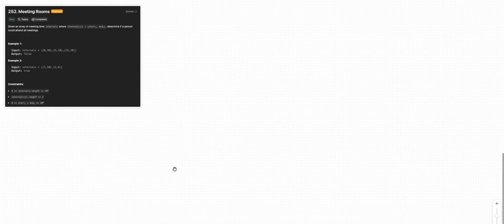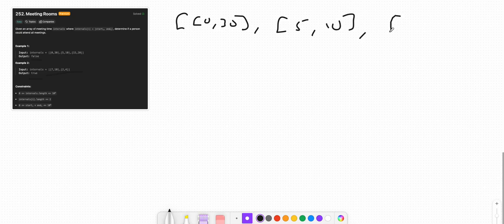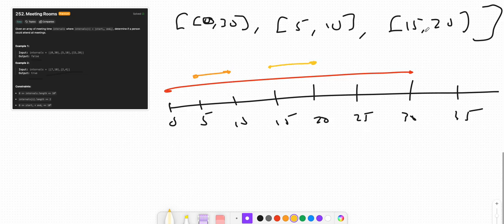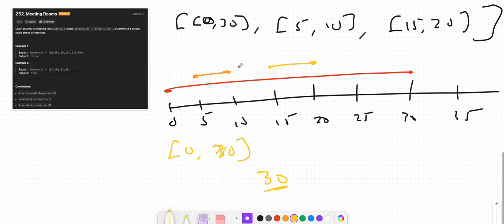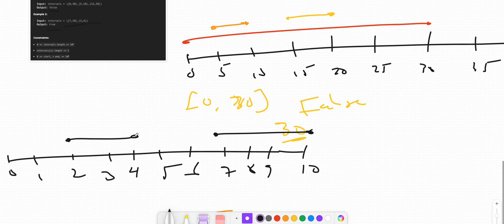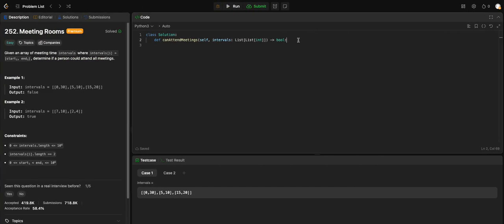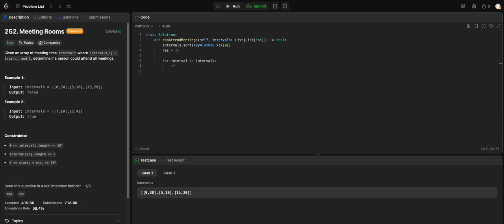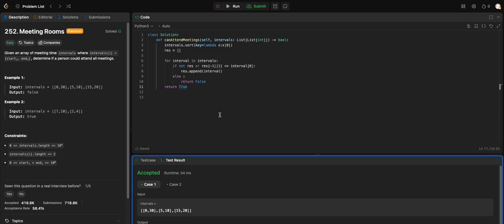Meeting Rooms - Leetcode 525 - Python